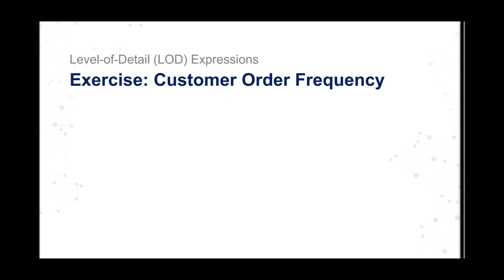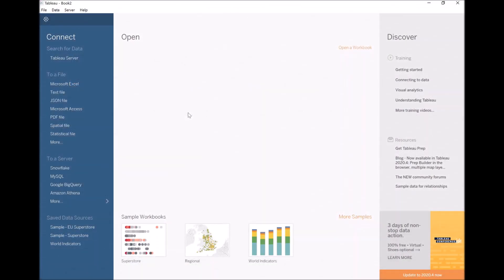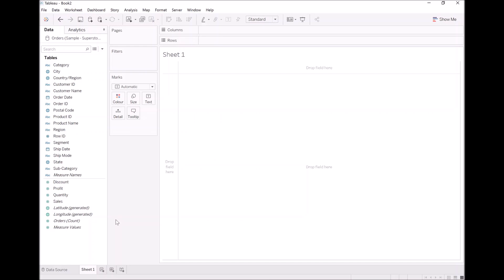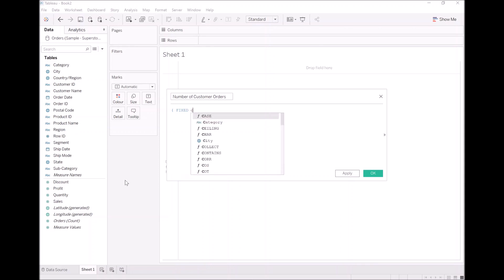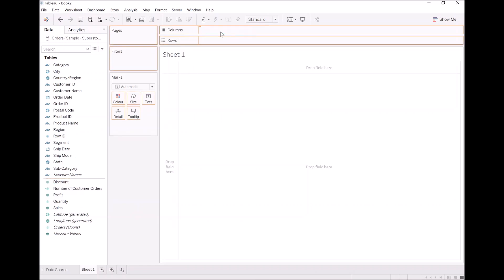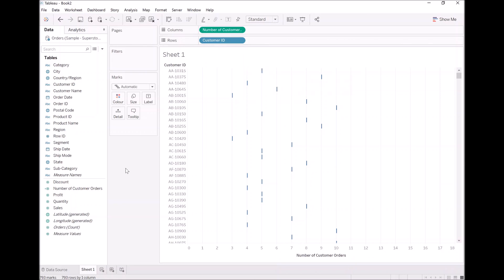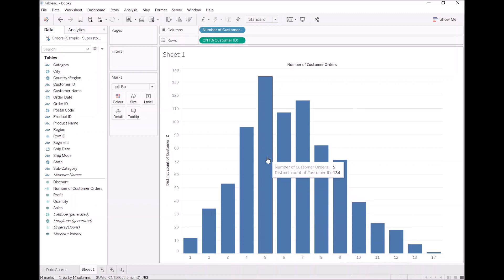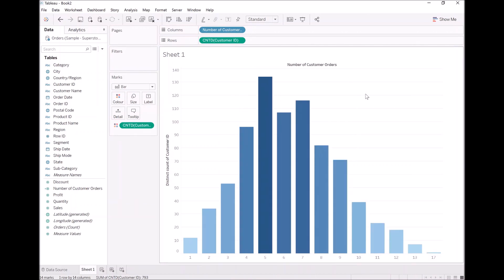5.2. LOD Exercise - Customer Order Frequency in Tableau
Advanced Calculations in Tableau

In this exercise, we will write a FIXED Level-of-Detail (LOD) Expression to help us create a Customer Order Frequency